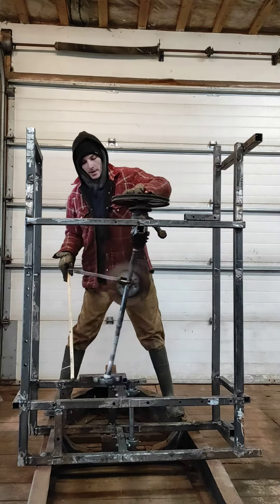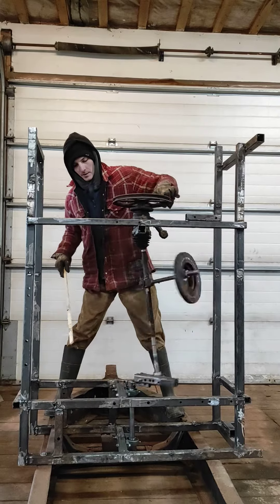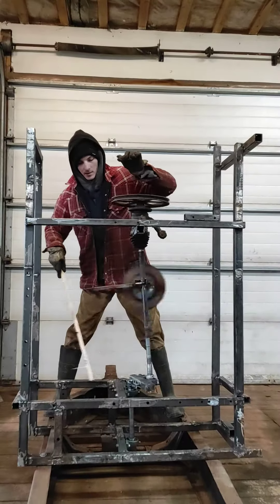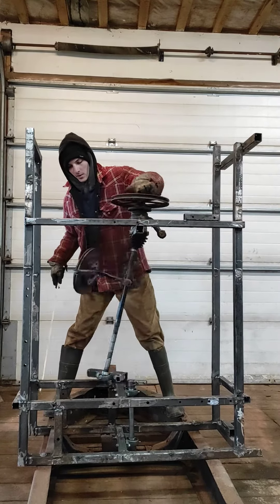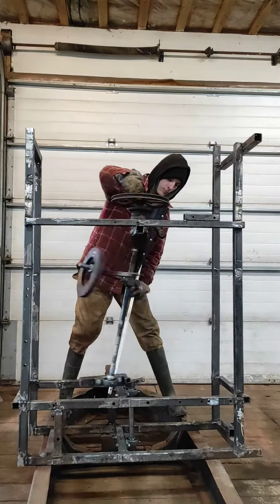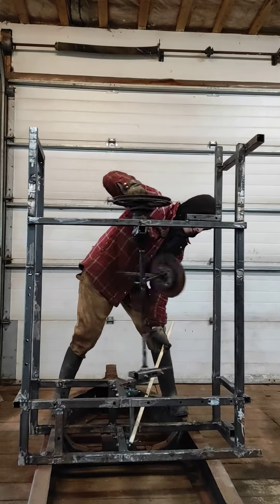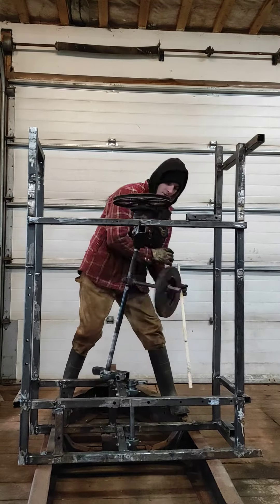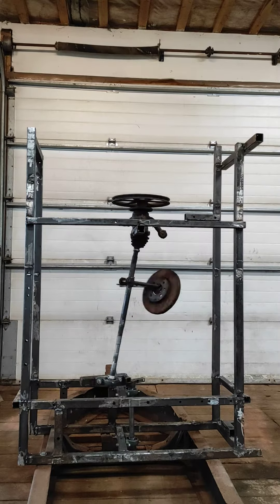William Skinner's Free Energy Machine (See description)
Update: This video is a good demonstration of centrifugal force but it missing something for it to work correctly.